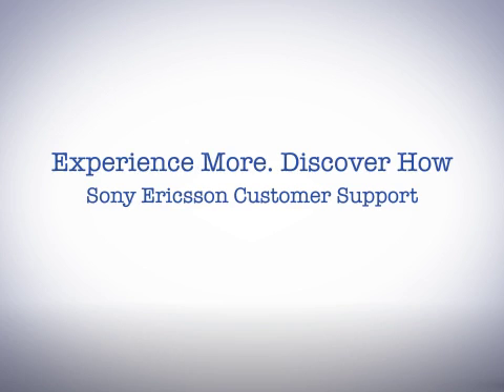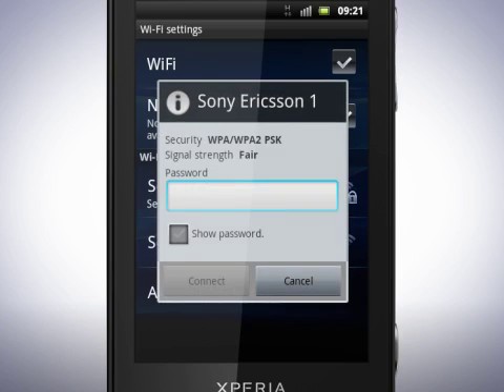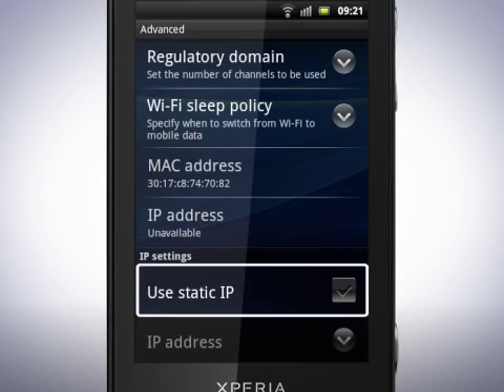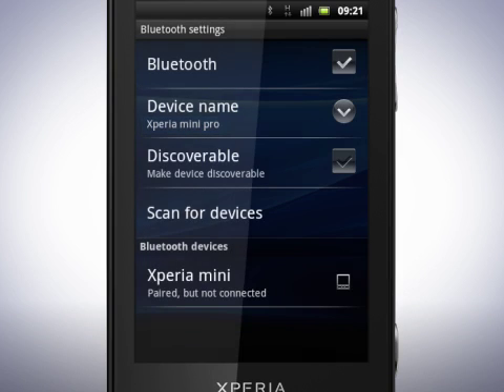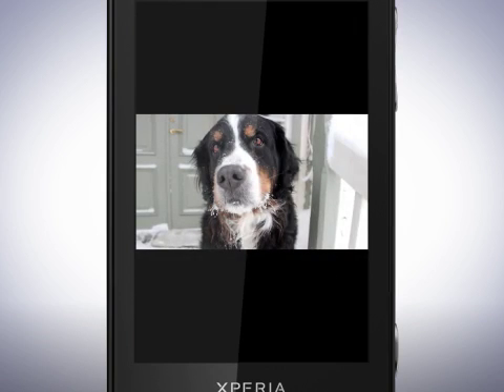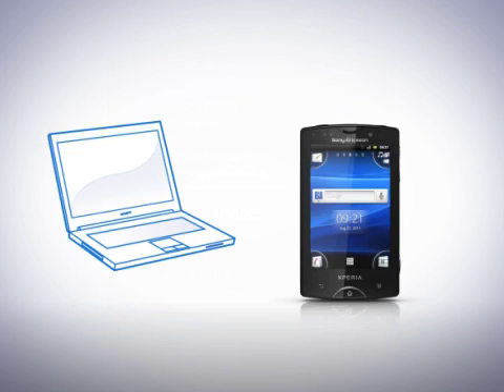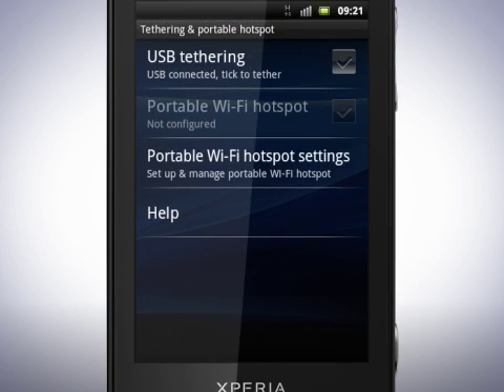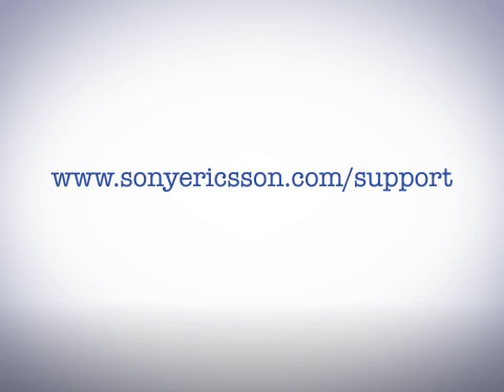Xperia™ mini - Connectivity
Learn how to set up different types of connectivity in your Xperia™ mini. See how you connect to Wi-Fi™ networks, how to use Tethering & portable hotspot to share your internet connection and how to manage Bluetooth™.